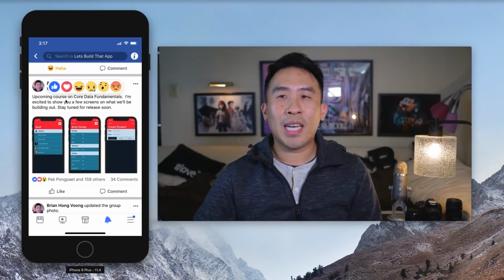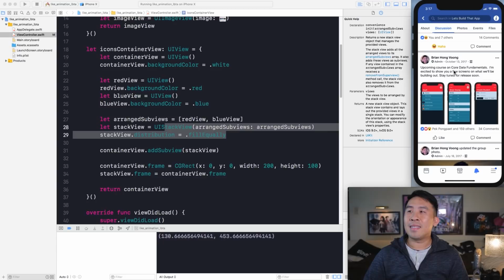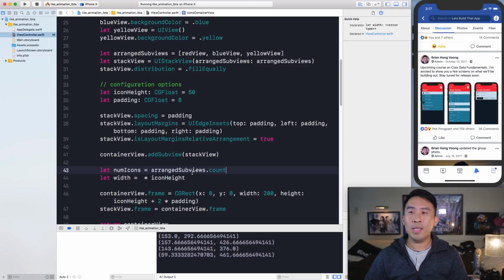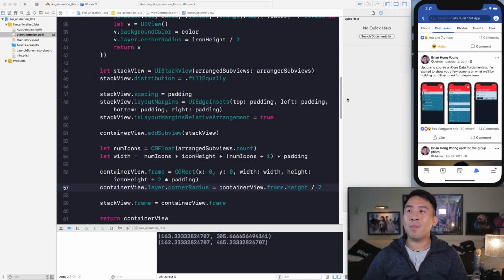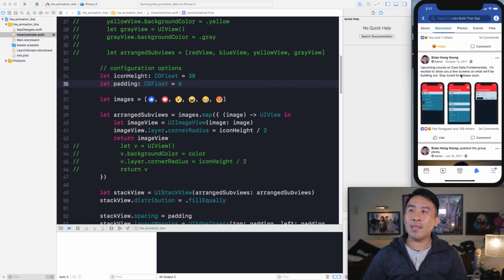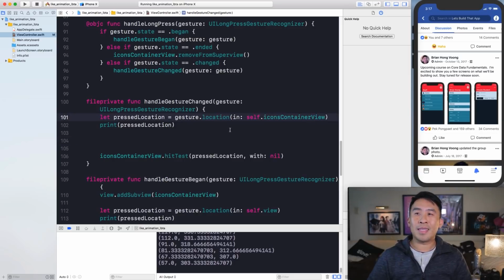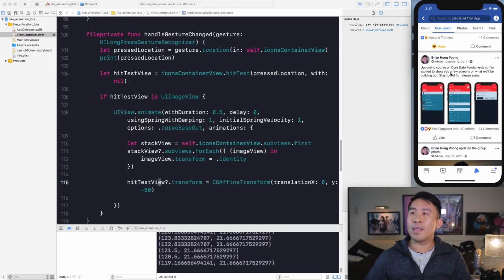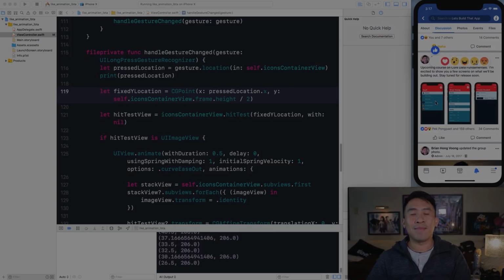Swift Animations: Hit Testing Facebook Like (Ep 2)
Let's wrap up this short series by expanding our animation feature. This lesson will cover UIStackView and Hit Testing to animate the emoji icons in our container.  Enjoy.